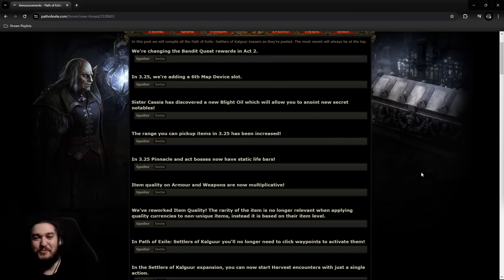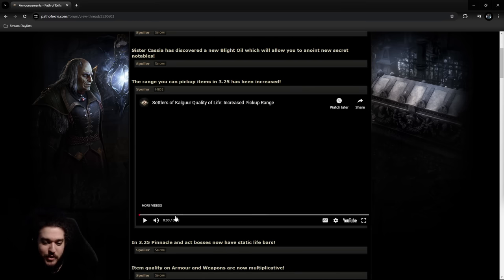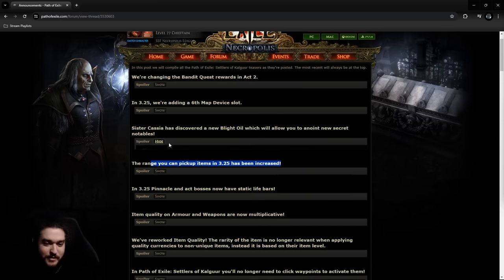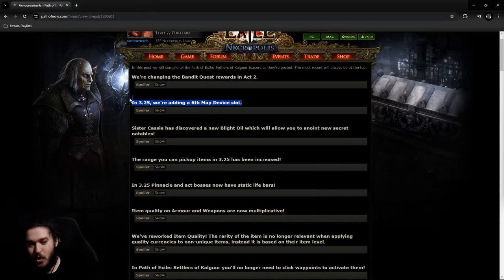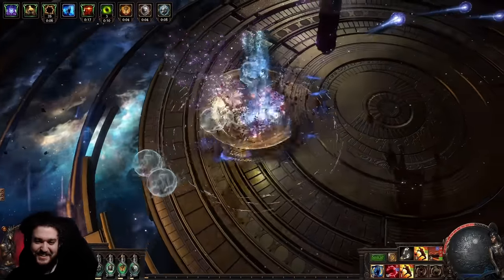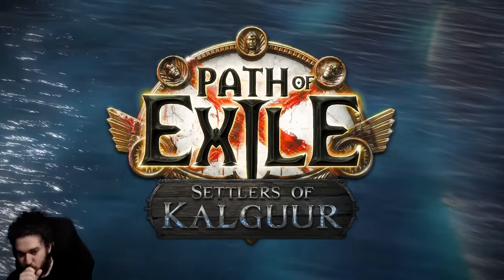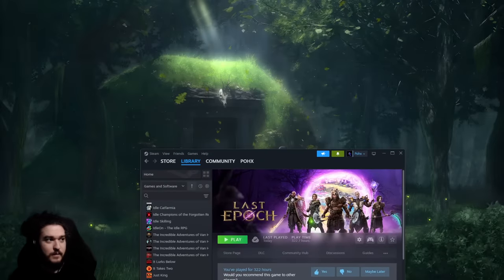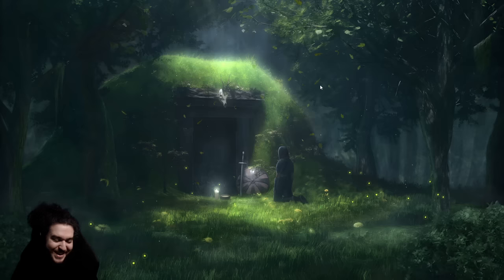PoE 3.25 Spoilers - THEY FINALLY CHANGED BANDIT REWARDS!